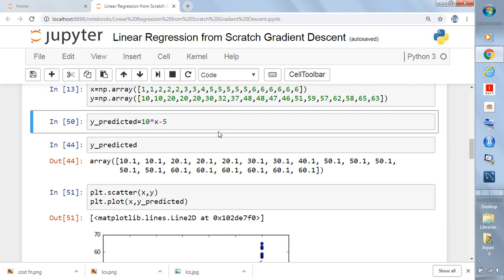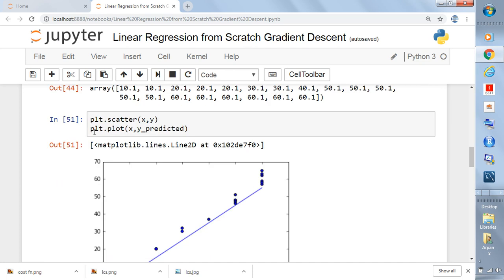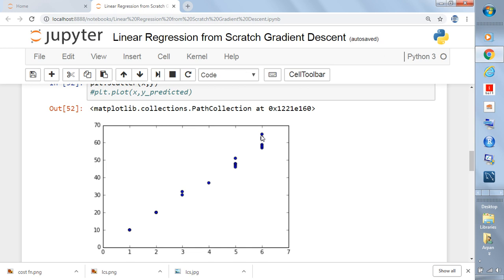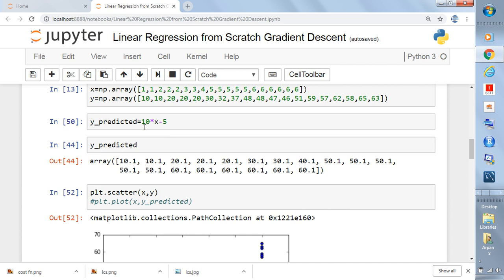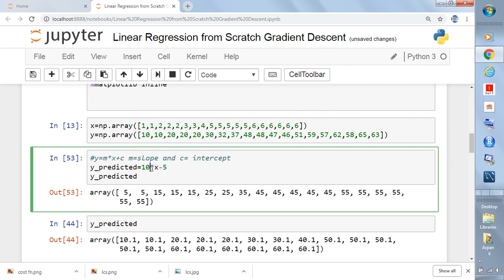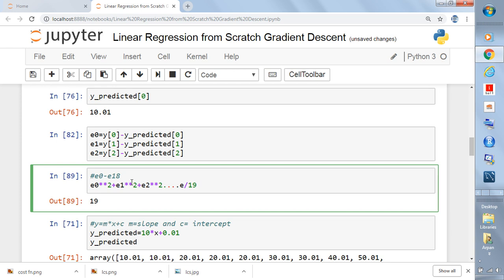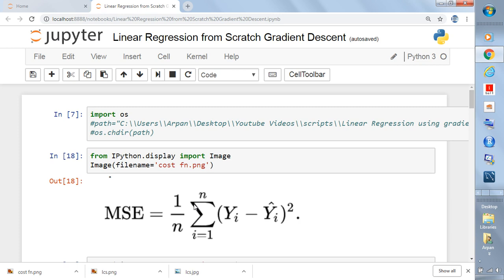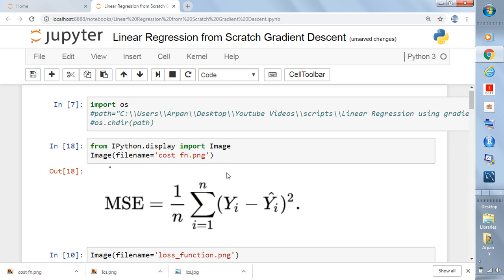Linear Regression using Gradient Descent in Python from Scratch -Part2 |Arpan Gupta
In this video I will explain Linear Regression using Stochastic Gradient Descent  from Scratch -Part2.

Linear Regression is the base of all machine learning algorithms and the easiest to pick up, we have implemented the Ordinary Least Mean Square method to predict Brain weights from Head Size and also measured the accuracy with Root mean squared error and coefficient of Determination (R² Score)

Linear Regression is a method used to define a relationship between a dependent variable (Y) and independent variable (X).

Where y is the dependent variable, m is the scale factor or coefficient, b being the bias coefficient and X being the independent variable. The bias coefficient gives an extra degree of freedom to this model. The goal is to draw the line of best fit between X and Y which estimates the relationship between X and Y.
But how do we find these coefficients, We can find these using different approaches. One is the Ordinary Least Mean Square Method approach and the Gradient Descent approach. We will be implementing the Ordinary Least Mean Square Method.

We need to able to measure how good our model is (accuracy). There are many methods to achieve this but we would implement Root mean squared error and coefficient of Determination (R² Score).